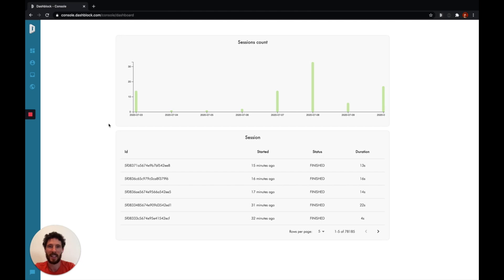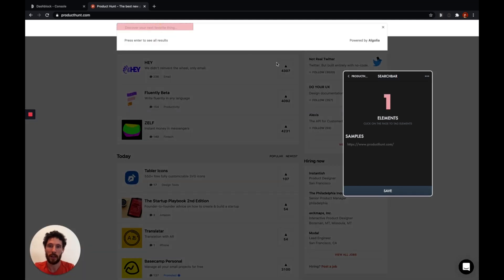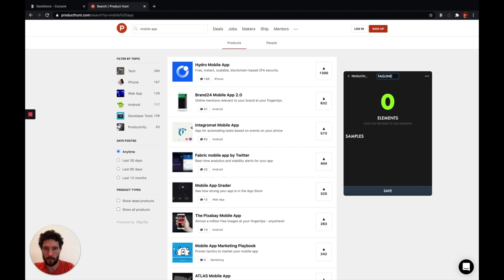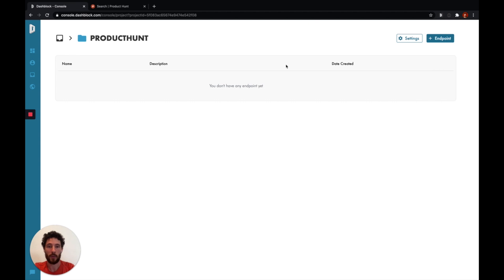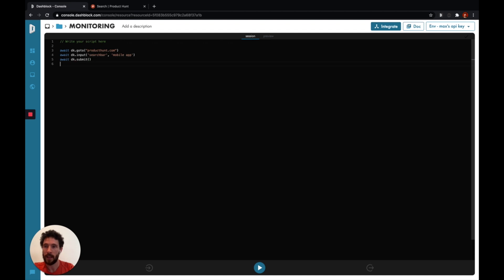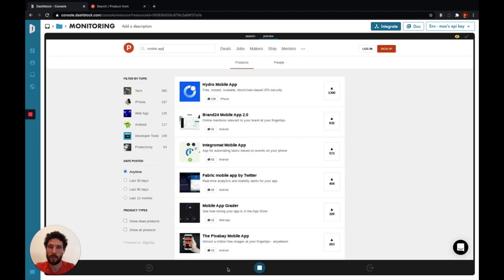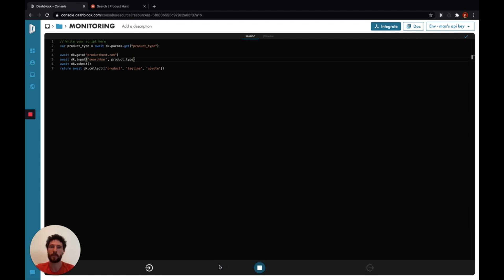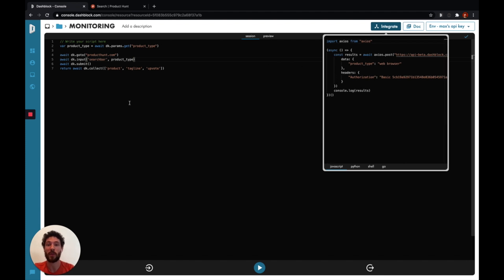Introduction to Dashblock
Get started with Dashblock!